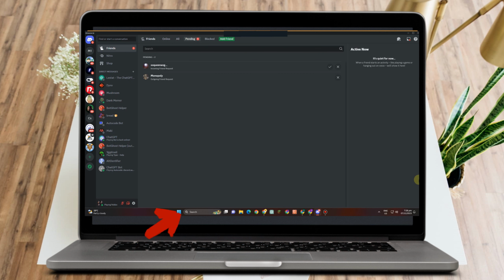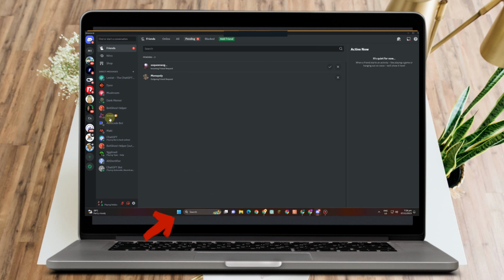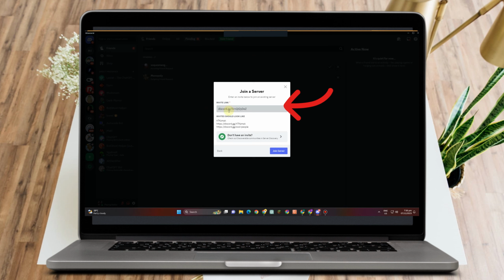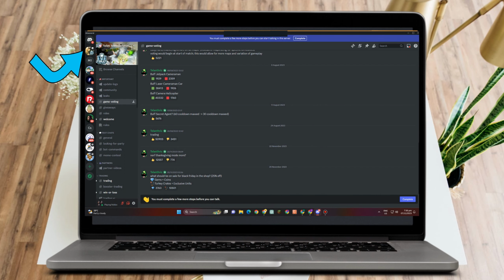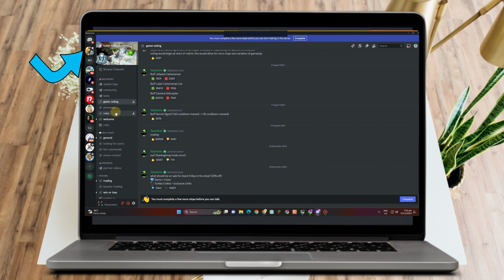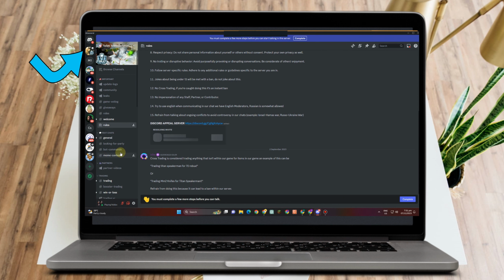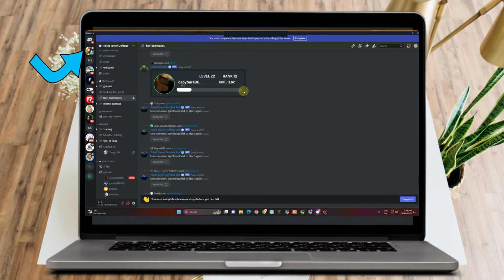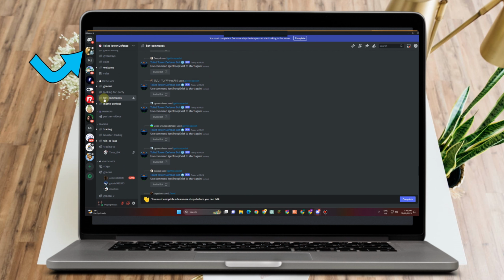How To Join Toilet Tower Defense Discord Server (Full Guide)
🌐 Join the Toilet Tower Defense Discord Community NOW! 🚀
Excited to dive into the world of Toilet Tower Defense? Joining our Discord server is your gateway to exclusive updates, strategy discussions, and a vibrant community of fellow defenders! Follow this step-by-step guide to become part of the ultimate Toilet Tower Defense experience.

👉 Steps to Join Toilet Tower Defense Discord:

Click the Invite Link: Find the official invite link in the video description or our community page. Click it to start your journey.
Create/Sign In to Discord Account: If you're new to Discord, create an account. If you're already a Discord user, sign in to your account.
Welcome to Toilet Tower Defense: Congratulations! You're now part of the Toilet Tower Defense Discord server. Explore channels, meet fellow defenders, and get ready for epic battles!
🎮 What Awaits You on the Discord Server:

Exclusive Updates: Be the first to know about game updates, new features, and events.
Strategy Discussions: Swap tips and strategies with other players to dominate the leaderboard.
Community Events: Participate in fun events, challenges, and tournaments organized by the community.
Direct Developer Interaction: Engage with the developers, ask questions, and share your feedback directly.
🚀 Spread the Word and Invite Your Friends!
The more, the merrier! Invite your friends to the Toilet Tower Defense Discord server and build a powerful alliance of defenders. Let's make this community the go-to hub for all things Toilet Tower Defense!